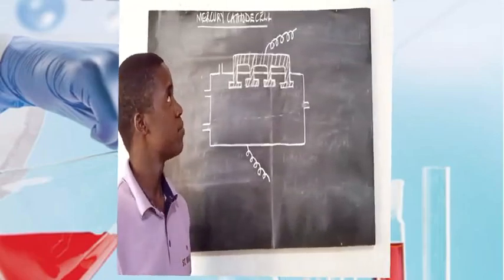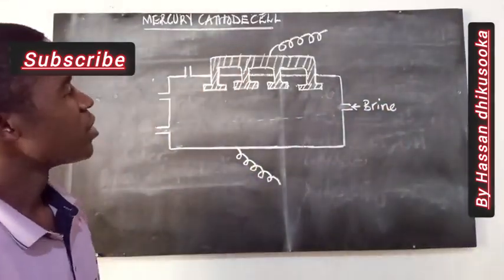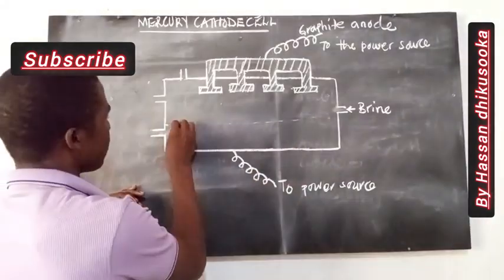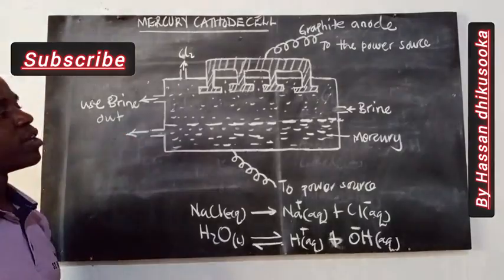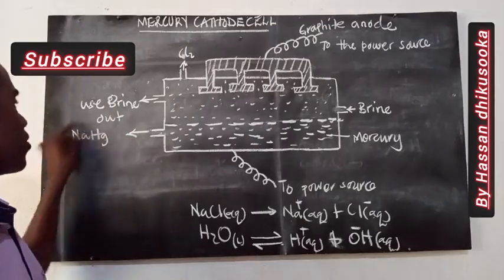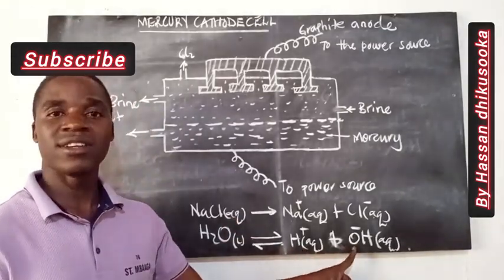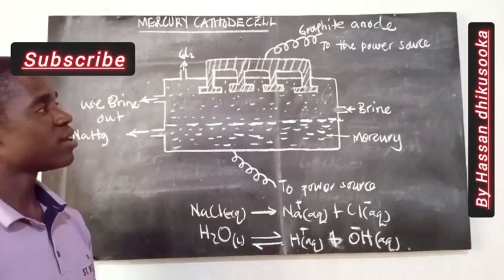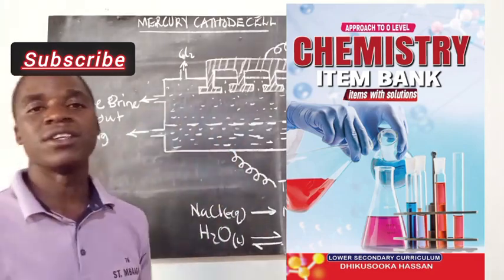Mercury cathode cell in manufacture of chlorine and sodium hydroxide